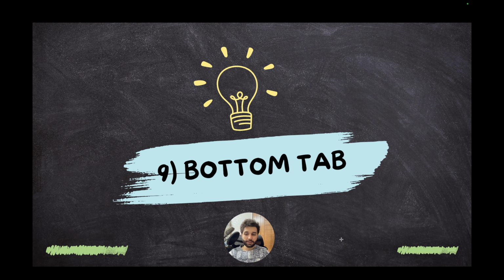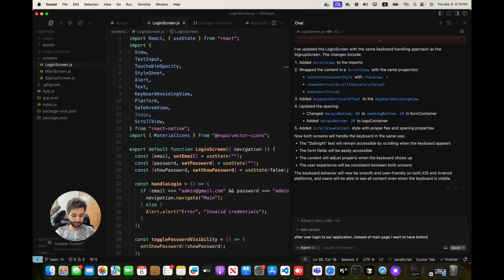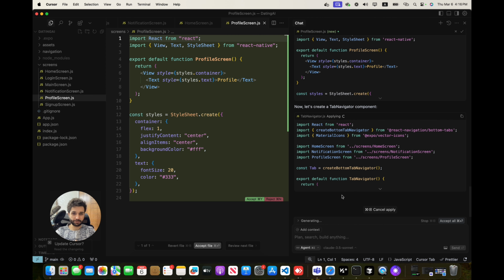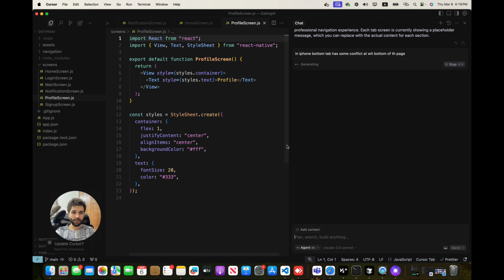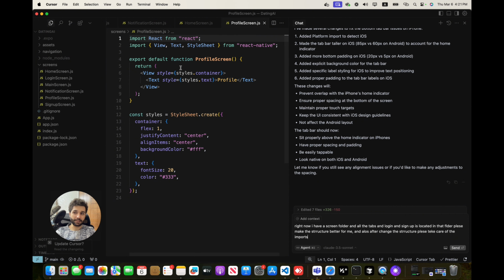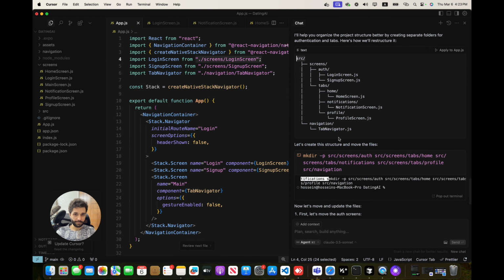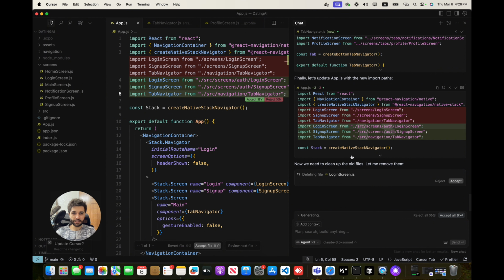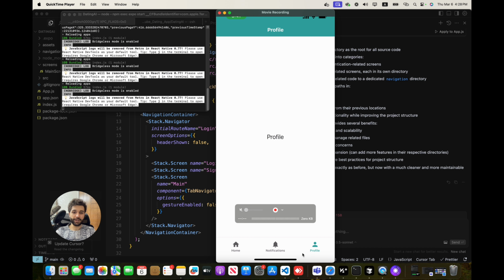Create a Dating App with AI | No Code Needed | Part 9 | Home page with Cursor | Swiper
Learn how to build your own dating app using AI tools and no-code platforms for Android and iOS. This beginner-friendly video series walks you through everything from idea to launch — no programming skills required

What you will learn:
- How to create app with AI from scratch
- How to create prompt for LLMs
- How to create Dating app with AI
- How to work and create application and prompt with Cursor
- How to Create Swiper with react native

* After this course you will able to create any application with AI